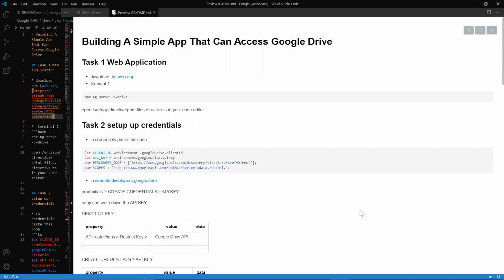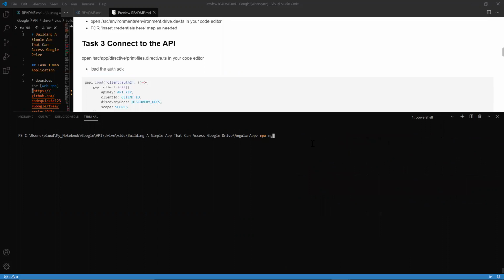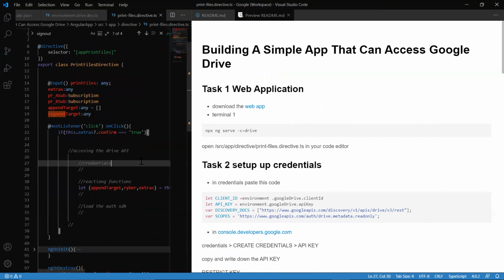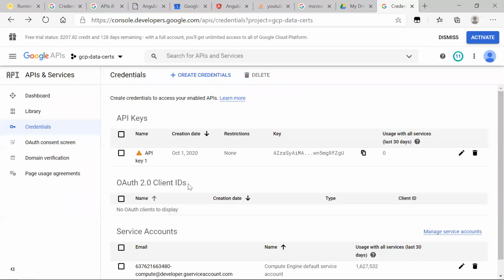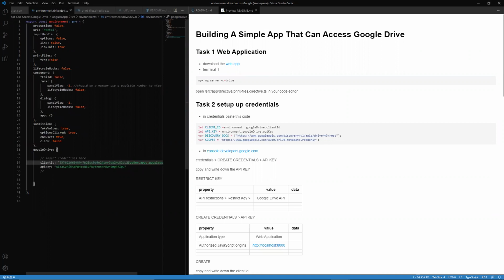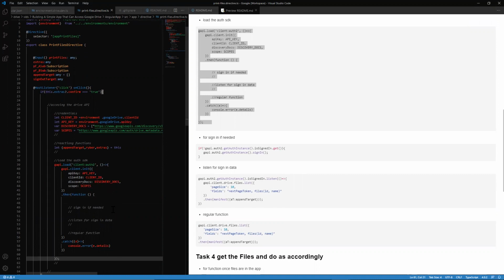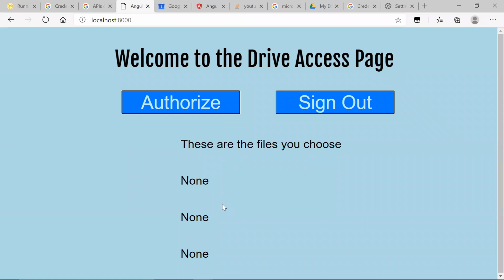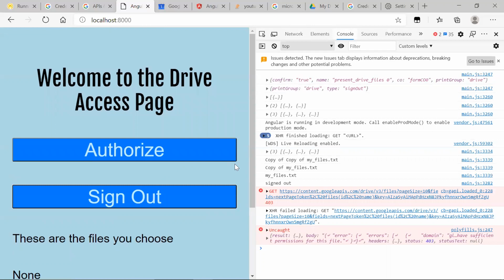Building A Simple App That Can Access Google Drive